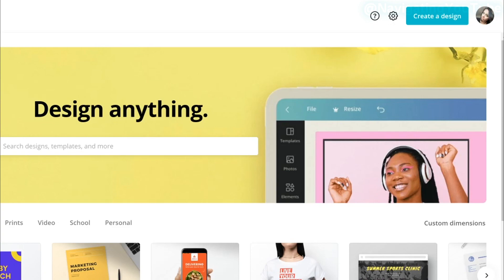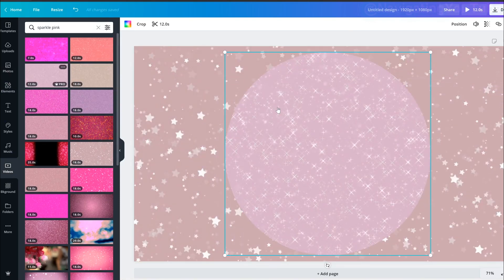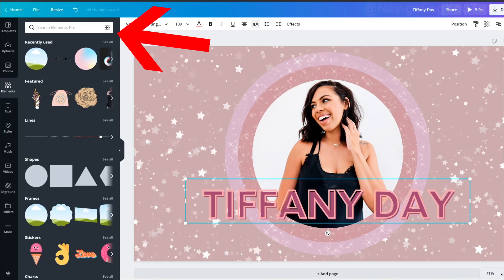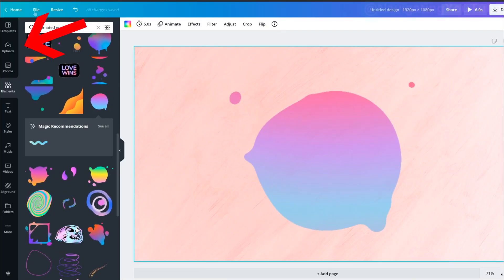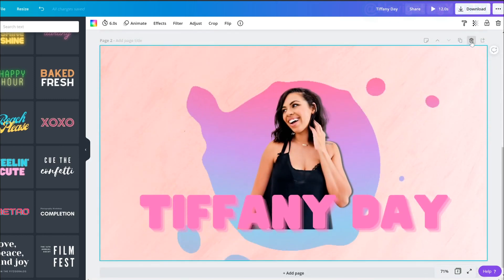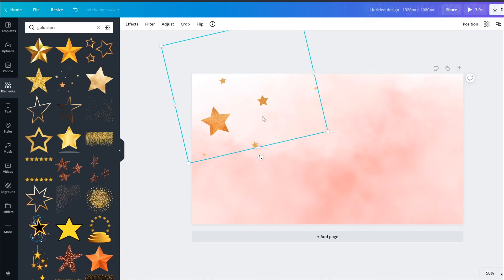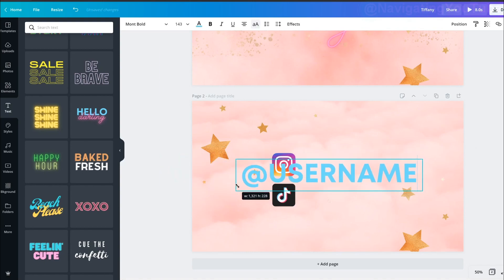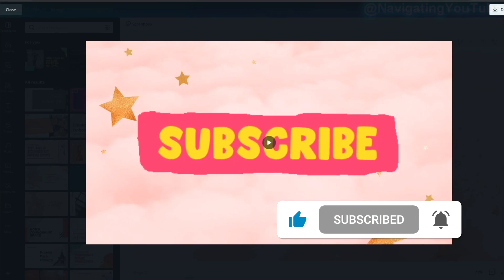Animated Intros For YouTube Tutorial For Beginners Using Canva (With templates)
Today I share 3 ways on How To Make An Animated YouTube Intros For Beginners Using Canva. This is a full tutorial on how to make animated intros on Canva and will include the easy animated youtube intros templates down below.

🕒Timestamp Chapters:
0:00 Intro
0:18 How to make Starry YouTube Intro with Canva Intro 1
2:27 Easy Canva Intro With Subscribe Button Intro 2
4:15 How To make Canva Animated YouTube Intro With Sociall Cards Intro 3
6:40 Template Use

📢 I'm all about transparency, so I am disclosing that links in this video and/or description are part of an affiliate program through Amazon Services LLC Associates Program and other affiliate programs as well.

🔗My Film Equipment:
Canon G7x Mark iii
Panasonic Lumix G7
Panasonic Lumix G Lens, 25mm
Box Lighting Set
NEEWER 160 LED Dimmable Ultra High Power Light
Ring Light
Phone Ring Light
Rode Video Micro Compact On-Camera Mic
Saramonic Microphone